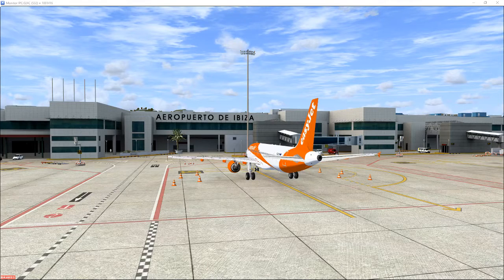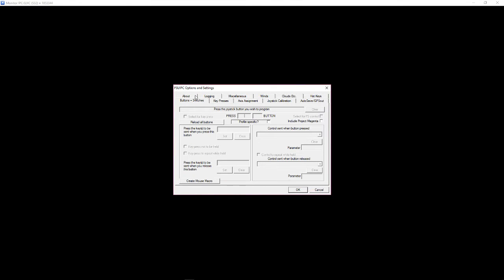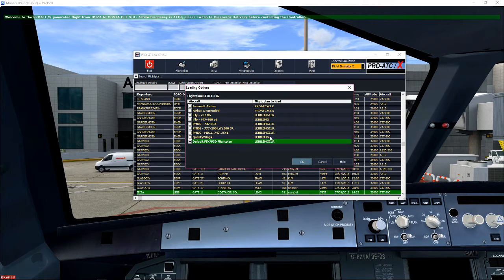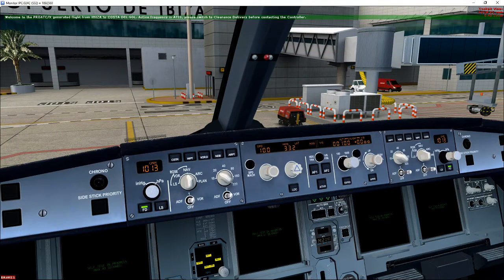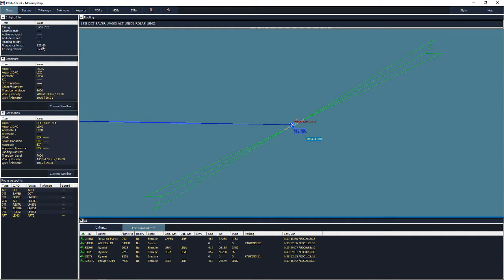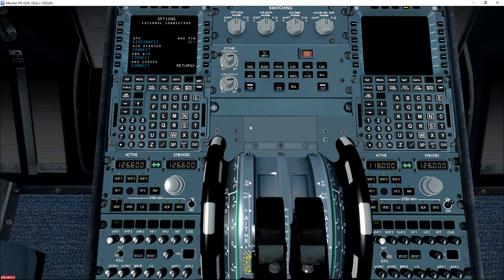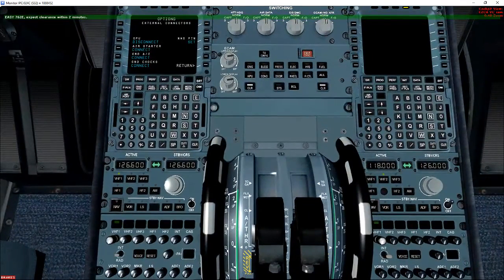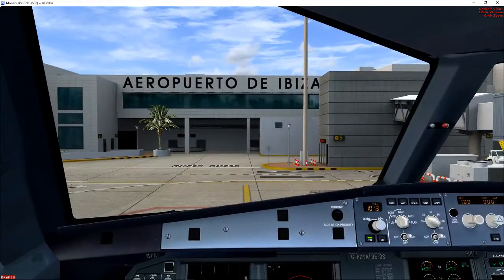How to get ProATC X working in FS Labs A320X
Just a short vid to explain how to get PATC working in the new FSL A320X. Hope it helps. And while we are here, I must give a mention to "Blackbox711" his new channel is a goldmine for those new to the Airbus A320X, check it out